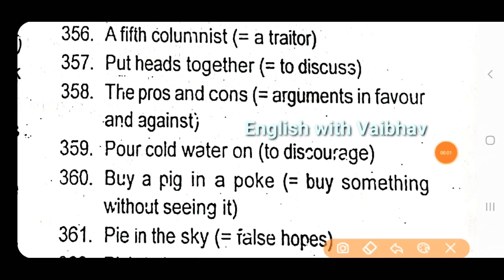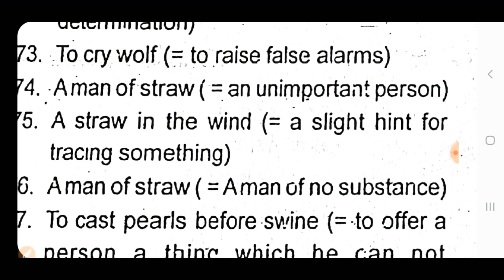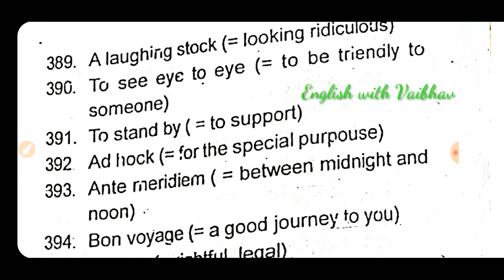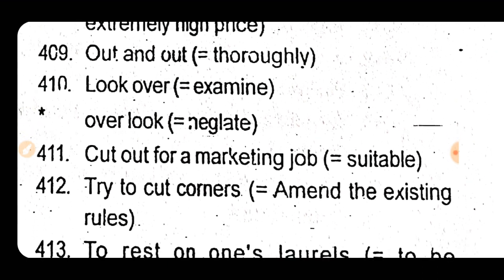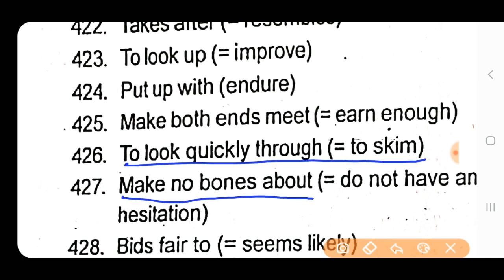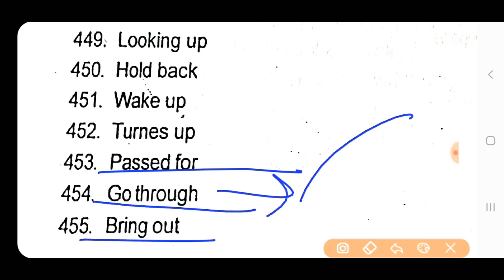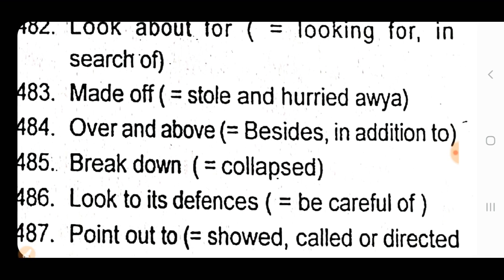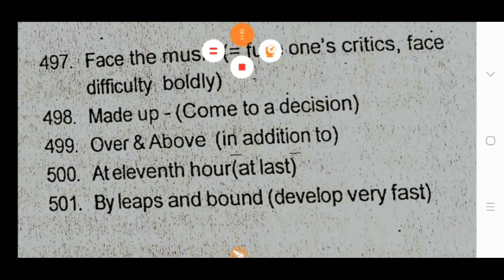DSSSB. PGT. English-7